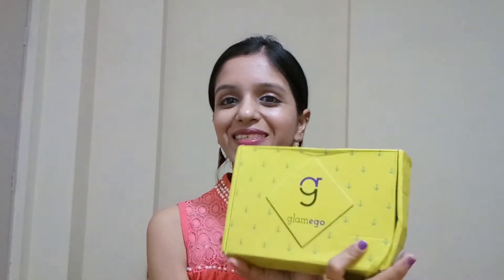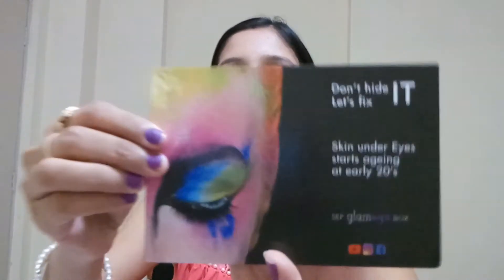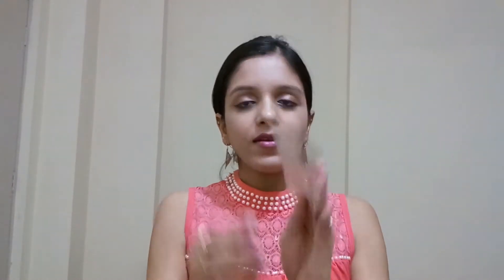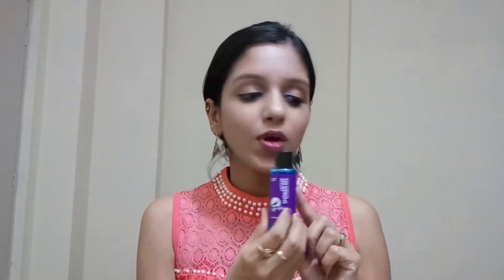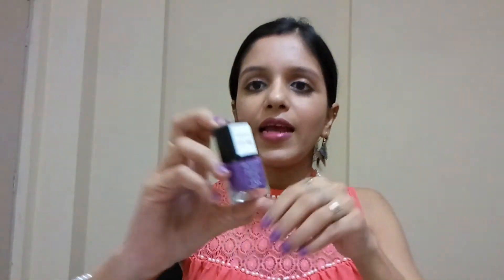September GlamEgo Box 2017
Hi everyone,

In this video,i will be unboxing the Glamego Box for the month of September 2017.
Let's see the 4 products it has to offer.

to my channel to stay updated

You can find me on :
Stay happy, stay blessed!
Aditi :)